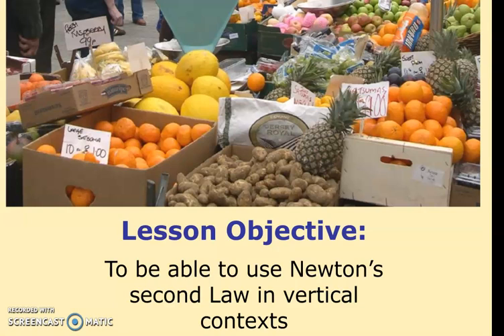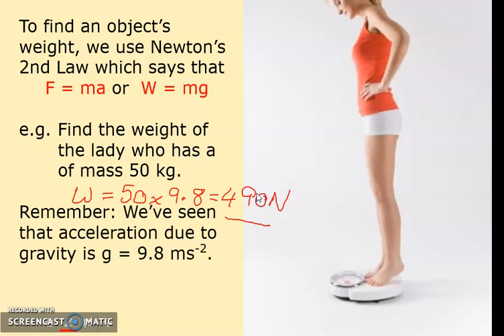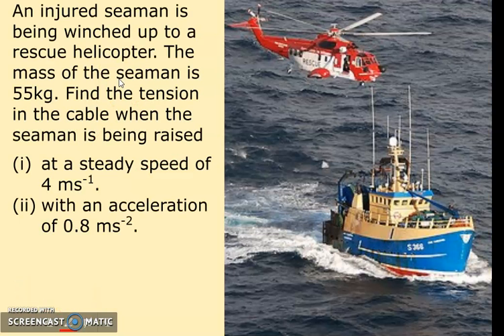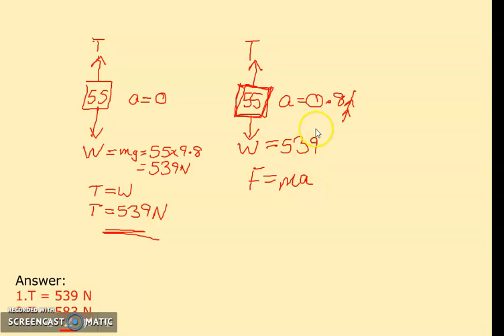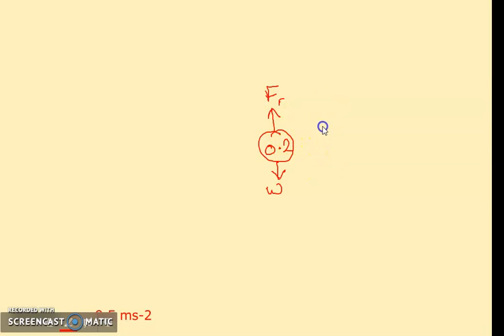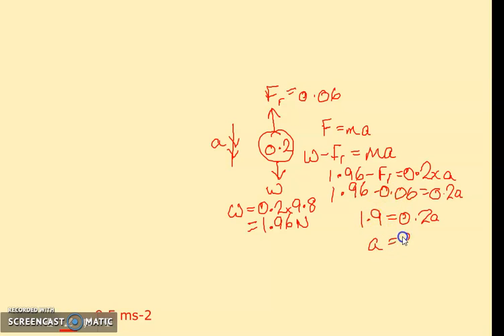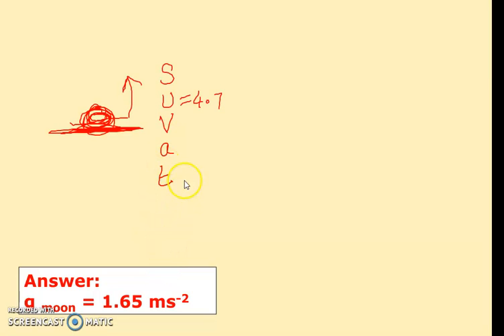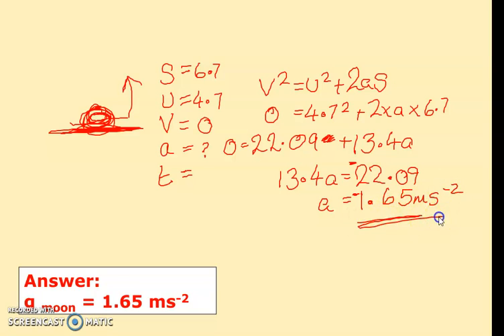Ex 21D - Weight and Vertical Motion - Y12 A Level Maths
Weight and Vertical Motion